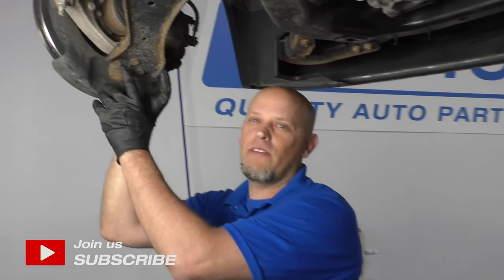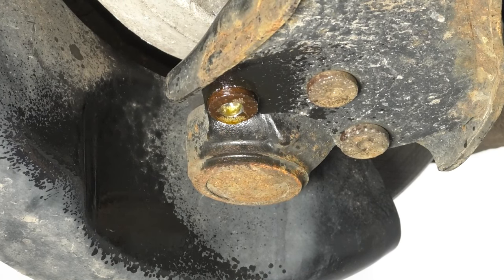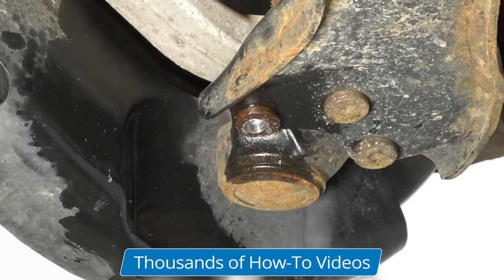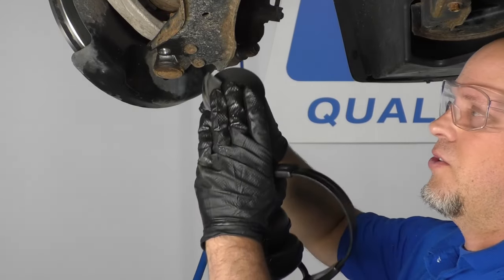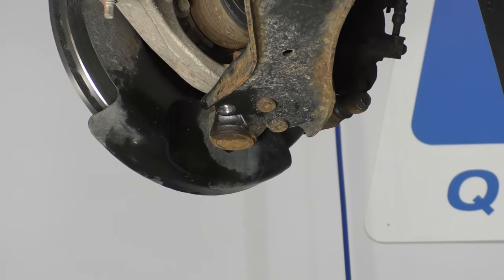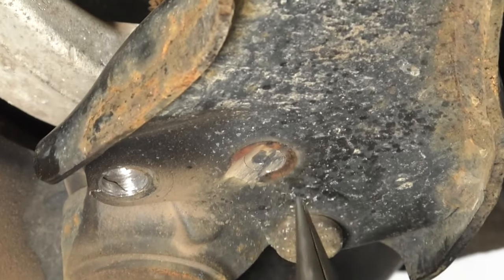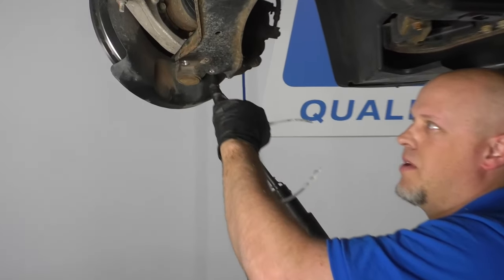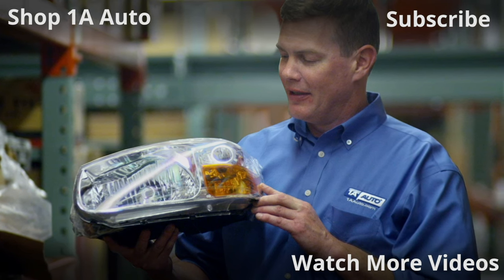3 Ways to Remove Ball Joint Rivets!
In the video, 1A Auto shows how to remove riveted ball joints using three different methods, with different tools.